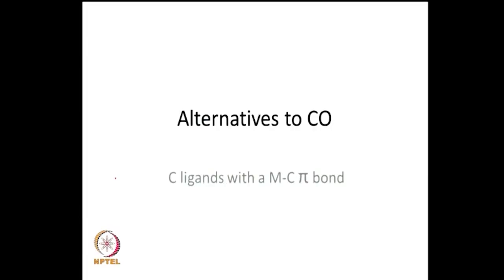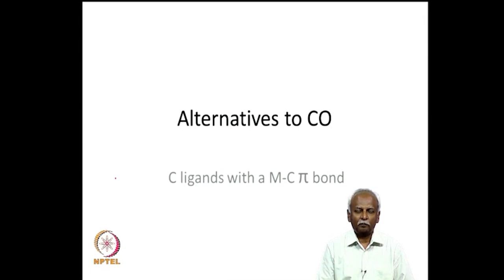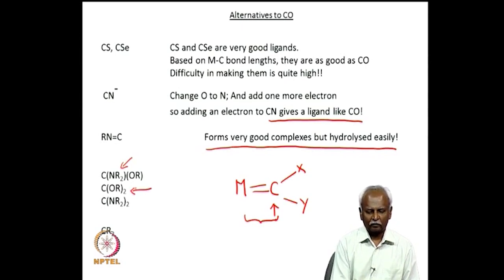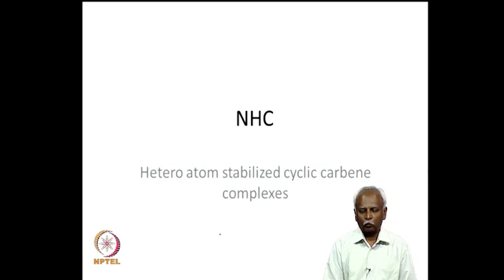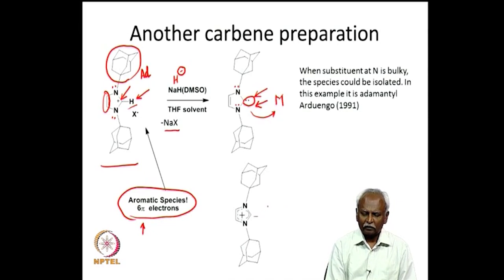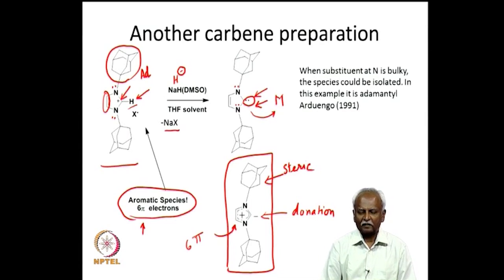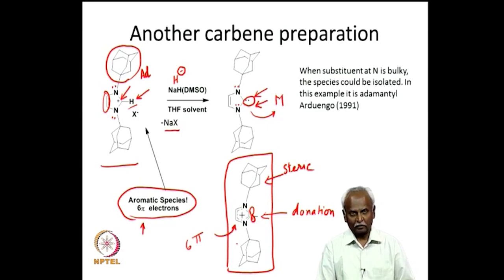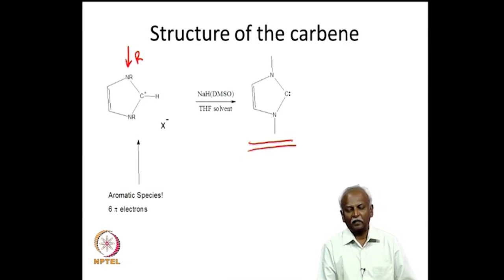Carbene complexes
Subject: Chemistry